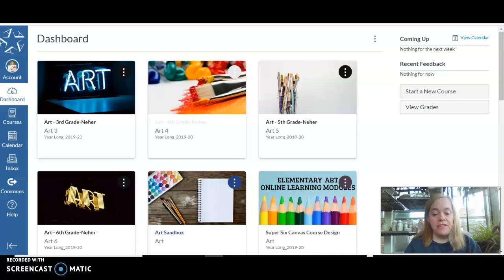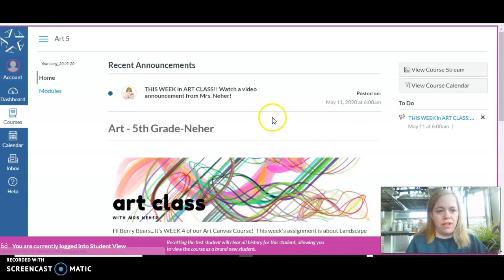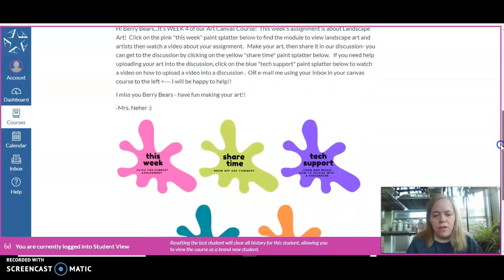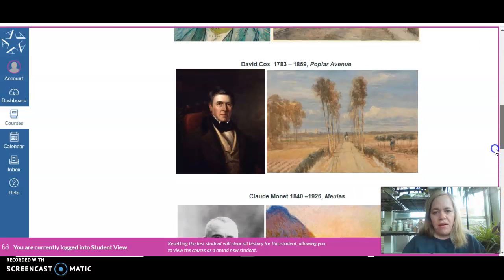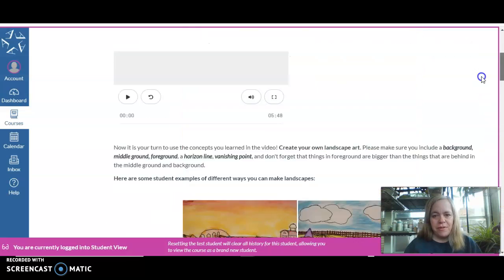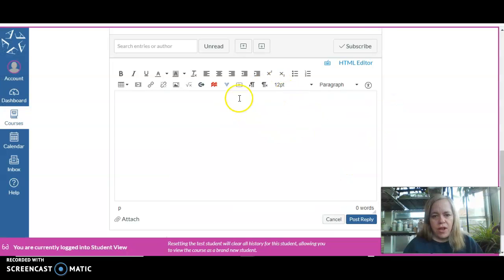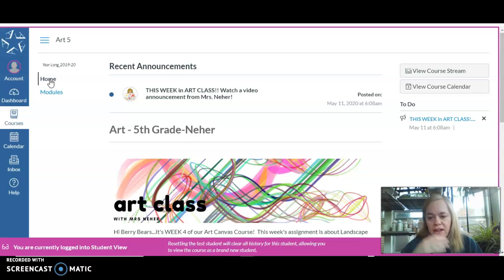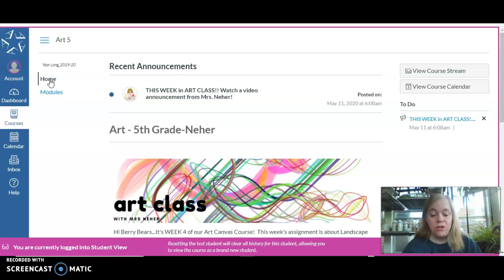This week in art! May 11, 2020